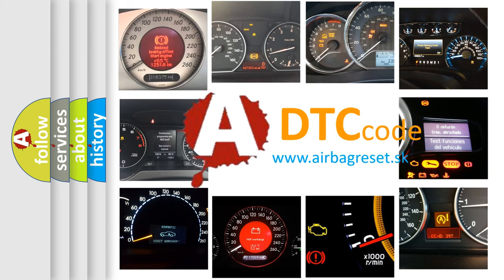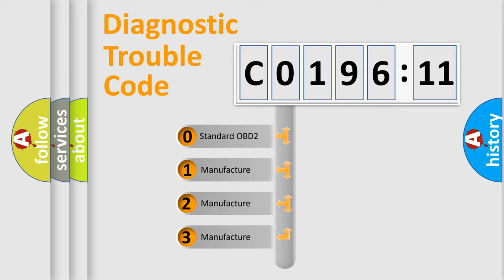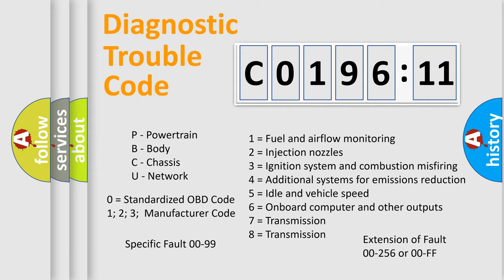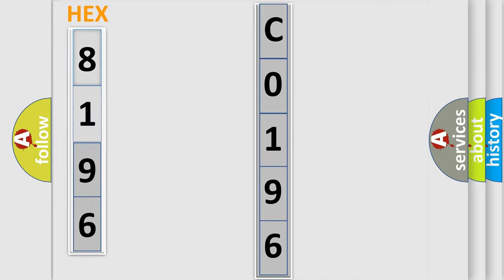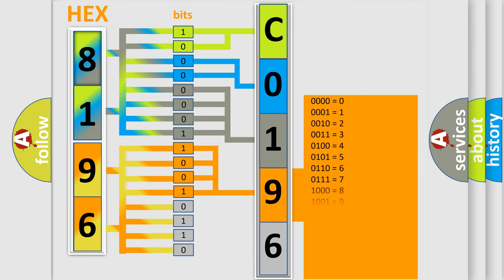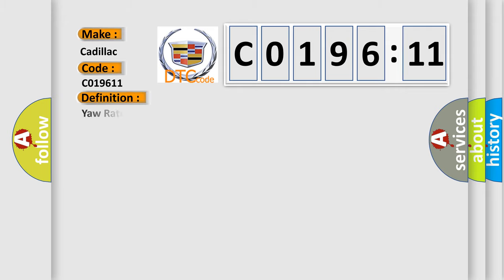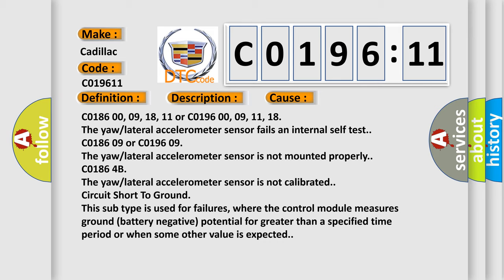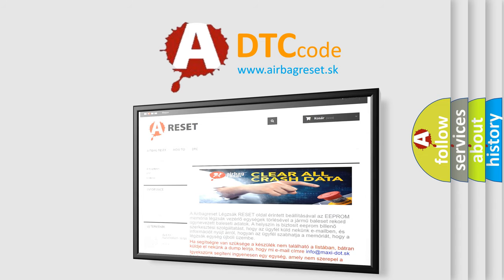DTC cadillac C0196-11 Short Explanation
Contents:
0:21 Basic DTC analysis according to OBD2 protocol standard.
1:48 Insight into programming
2:58 A diagnostically understandable description of the Diagnostic Trouble Code
3:05 Basic error definition

Make:
Cadillac
Code:
C0196 11
Definition:
Yaw Rate Circuit Above Maximum Threshold
Description:
Cause:
C0186 00, 09, 18, 11 or C0196 00, 09, 11, 18
C0186 09 or C0196 09
C0186 4B
The yaw or lateral accelerometer sensor is not calibrated.